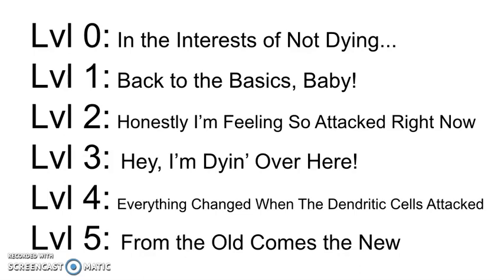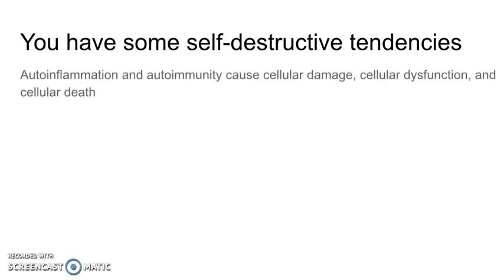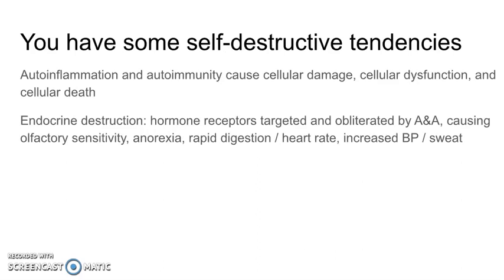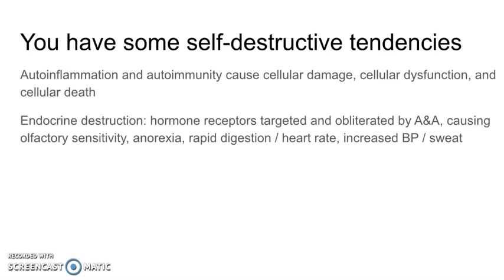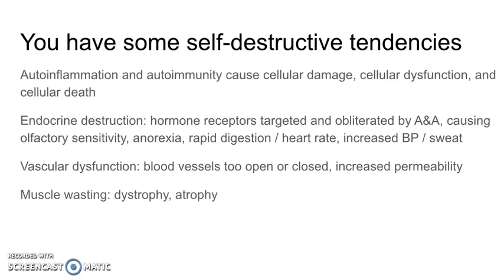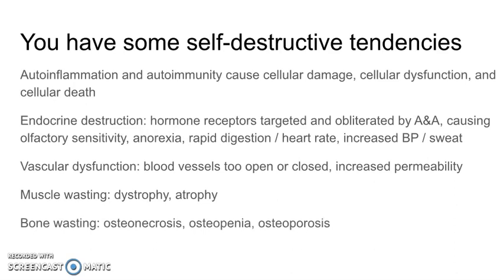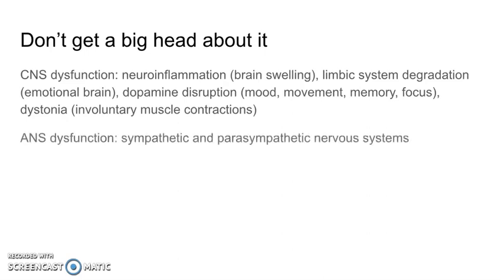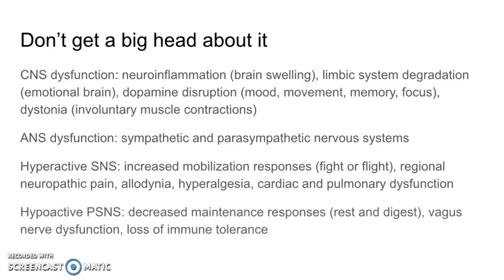Honestly, I'm Feeling So Attacked Right Now//A&A Lvl 2: CRPS, An Immunoneurological Disorder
Level 2 in the Autoinflammation & Autoimmunity in CRPS mini-series.

CRPS in plain English.

A FEW RELEVANT SOURCES

IMMUNONEUROLOGICAL

CRPS SPECIFIC

J.B. Rosen, 2017,  Reference Module in Neuroscience and Biobehavioral Psychology,

IMMUNE PHYSIOLOGY AND AUTOIMMUNE DISORDERS

IMMUNE ANATOMY AND PHYSIOLOGY

AUTOINFLAMMATORY VS AUTOIMMUNE

CYTOKINES AND CRPS